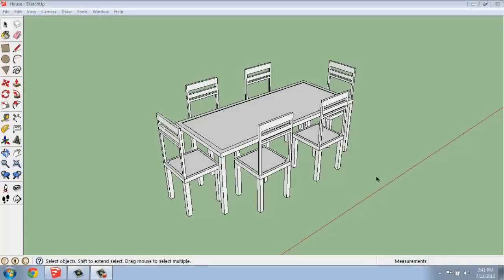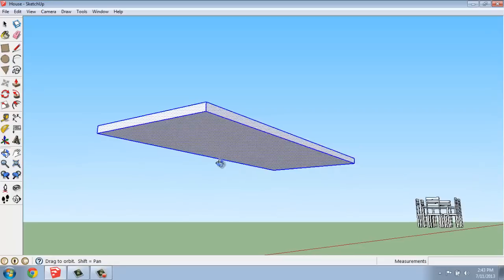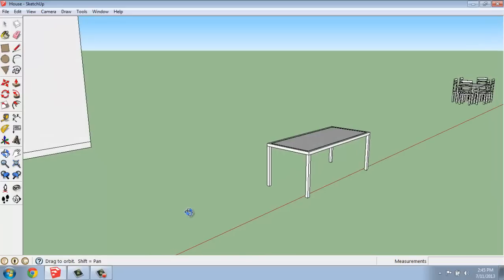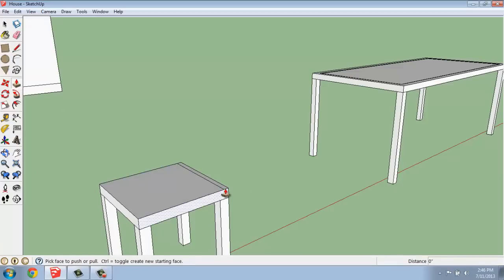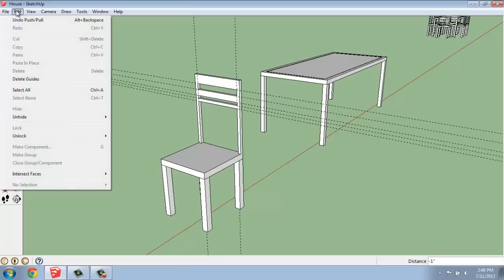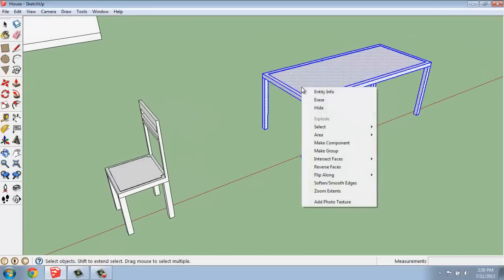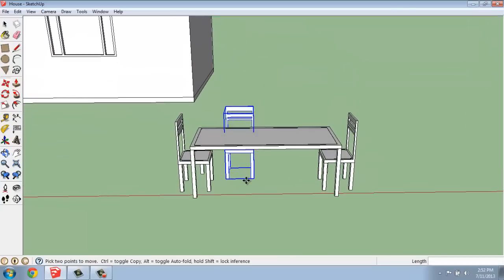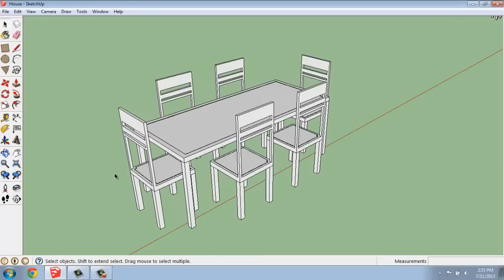SketchUp #26 - Small House- Dining Table and Chairs - Brooke Godfrey